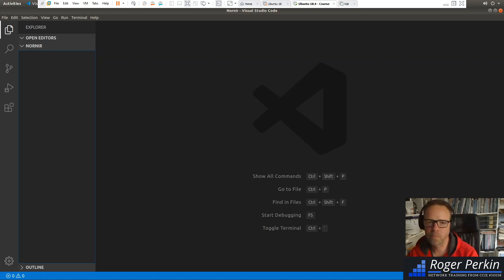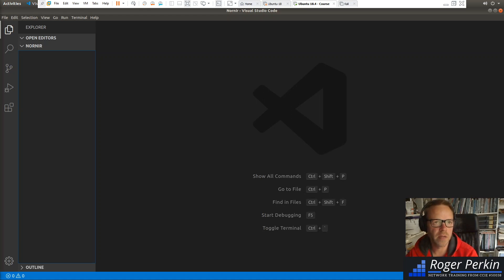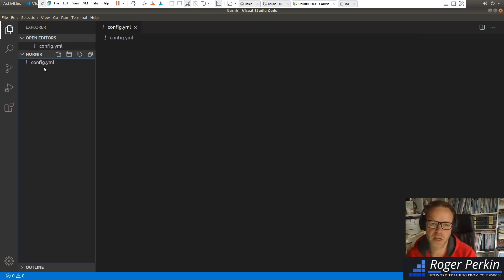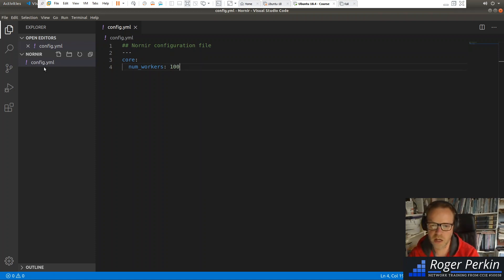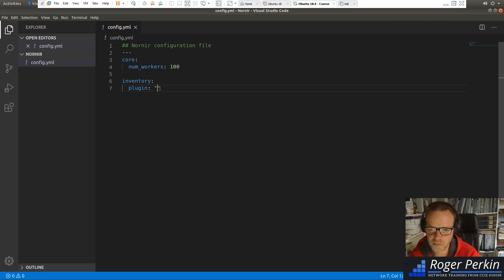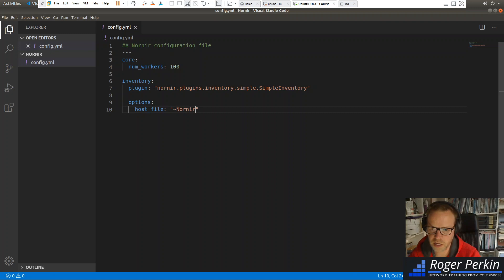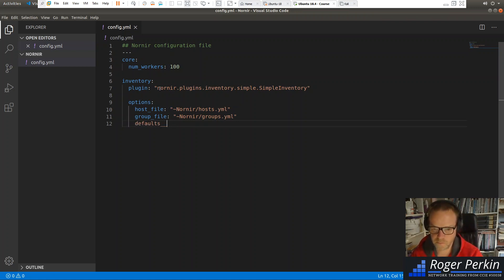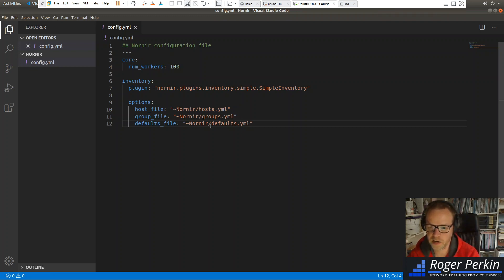Nornir Config File // Setting up the Python Network Automation Framework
Nornir is the new kid on the block in the world of Python Network Automation and in this short video I will walk you through the configuration of the config file

If you like this content and would like more Nornir Training, check out my Nornir Automation Course: